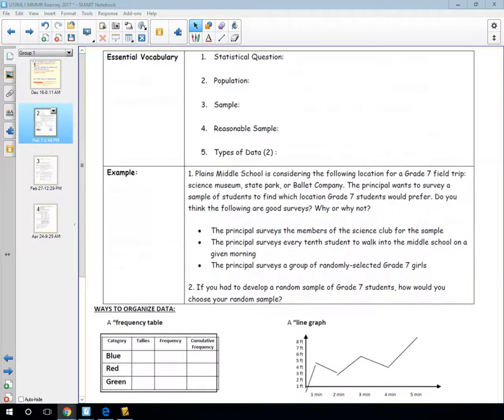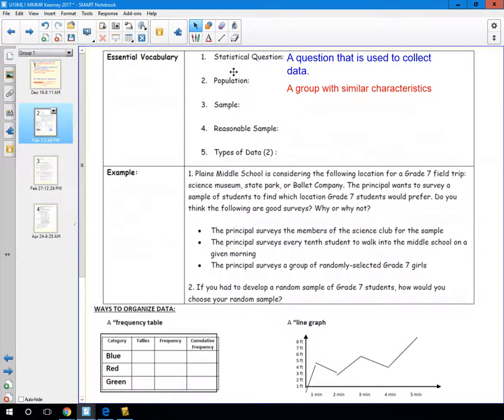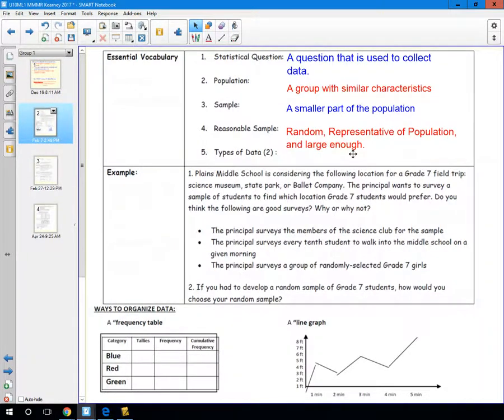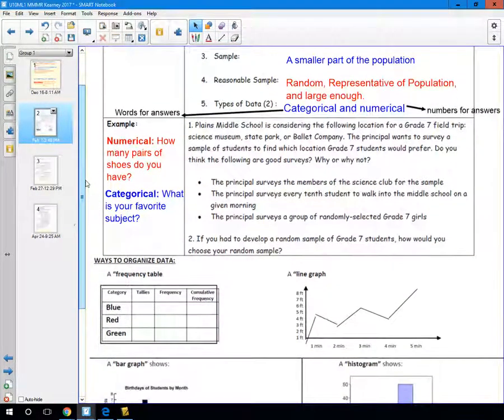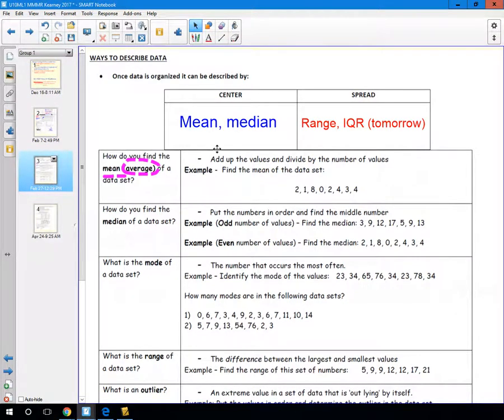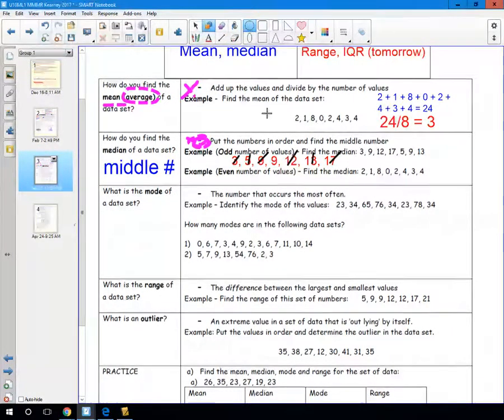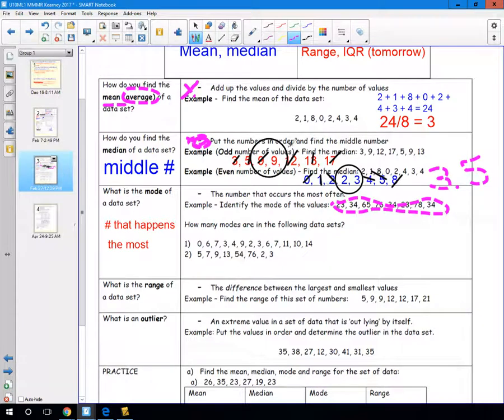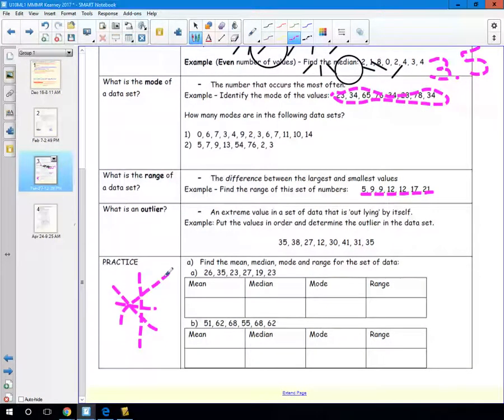U10ML1 MMMR Kearney